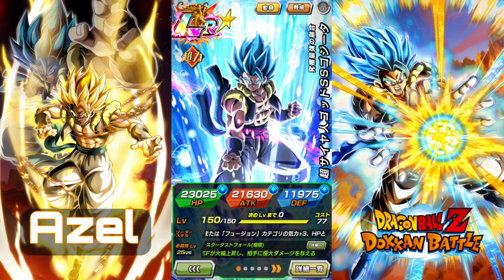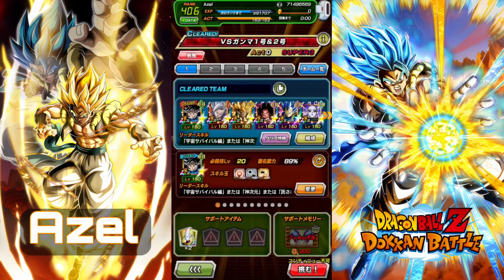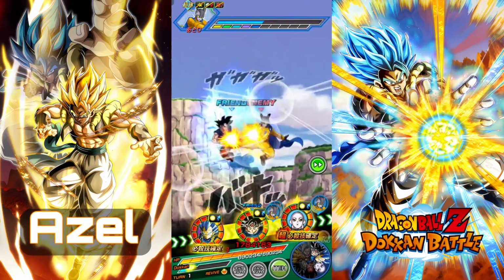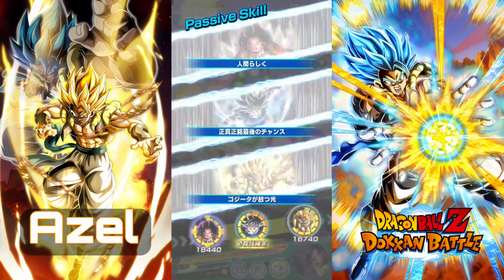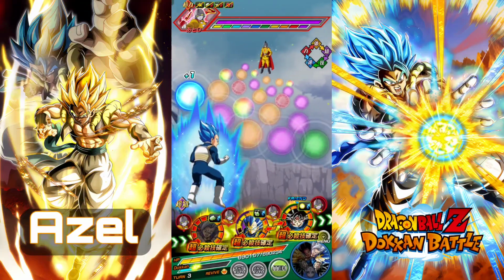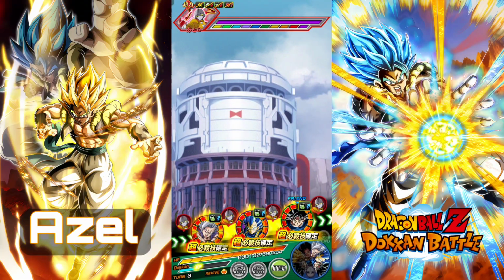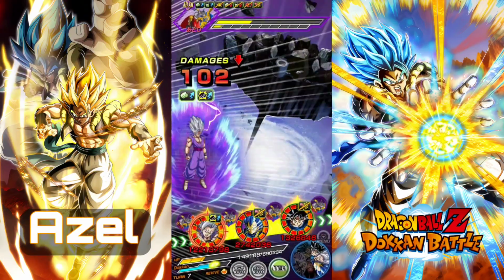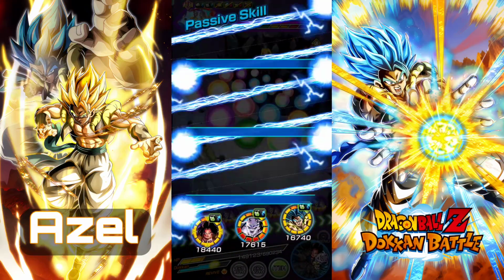HYPE ANNIVERSARY LR!! NO DUPES!! 55% LR SSJ GOGETA/GOGETA BLUE SHOWCASE [DBZ Dokkan Battle]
He is worthy of your coins, a clichè unit for sure!

Chapters : (for better viewing experience)

0:00 - Intro, LR Gogeta Overview

5:19 - Start of the fight

8:50 - Phase 2

13:42 - Phase 3

22:28 - Final Phase

25:40 - Outro